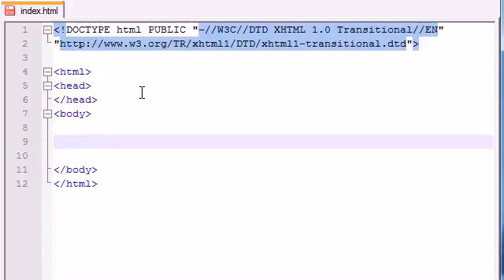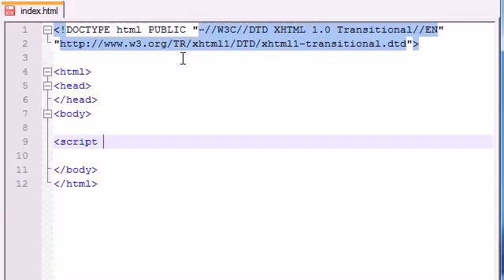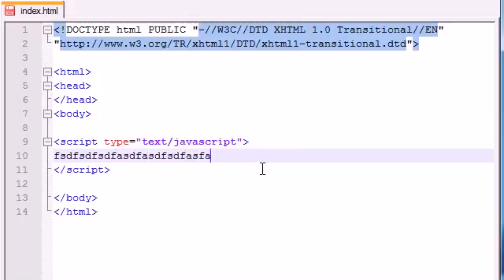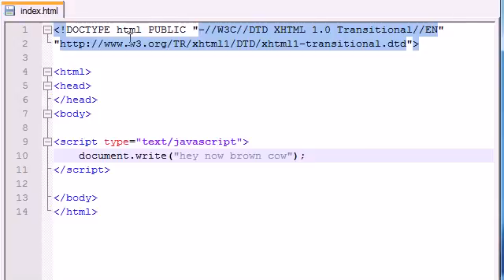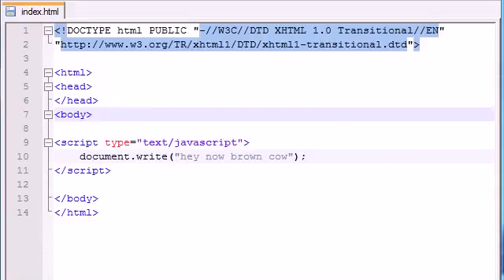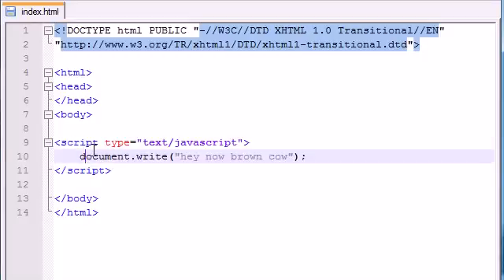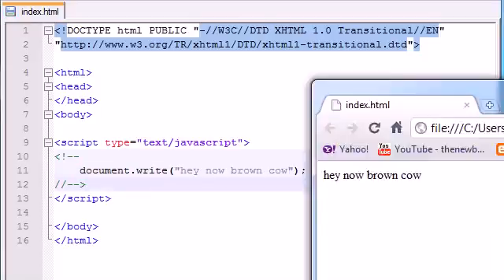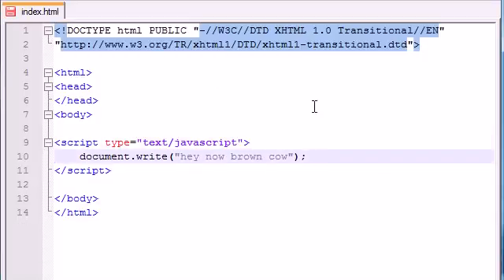Introduction to JavaScript A1 Web Design Team